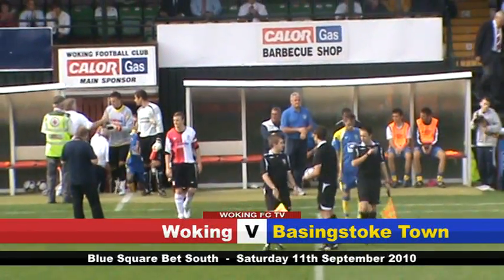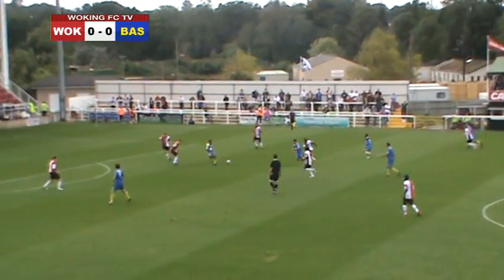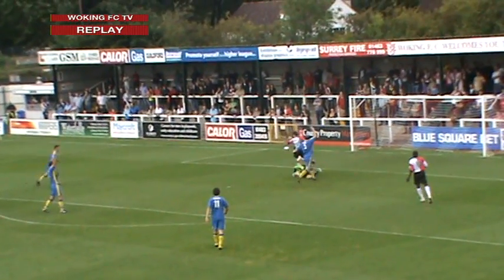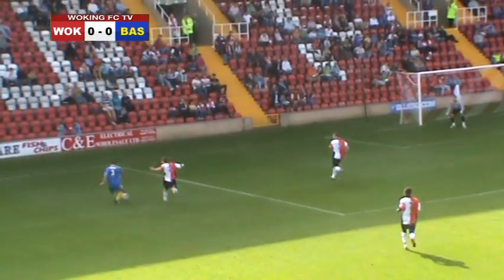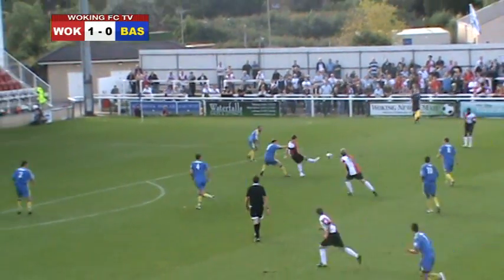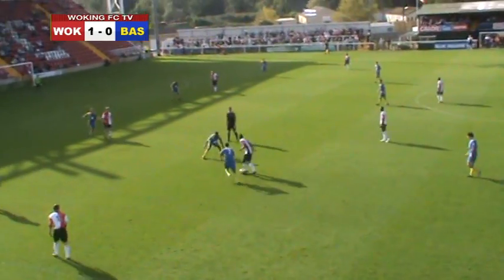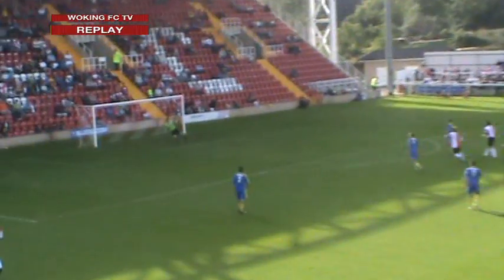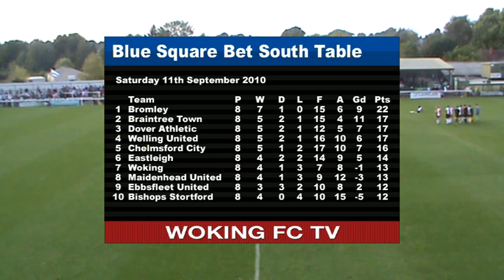(11/09/10) Woking 2-0 Basingstoke Town (Match Highlights)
Two second half strikes from Craig Faulconbridge seals three home points for the Cards against Frank Gray's Basingstoke Town.